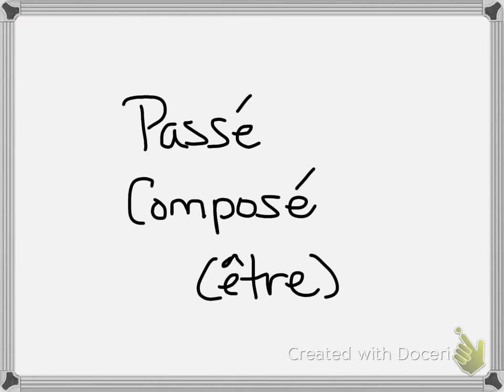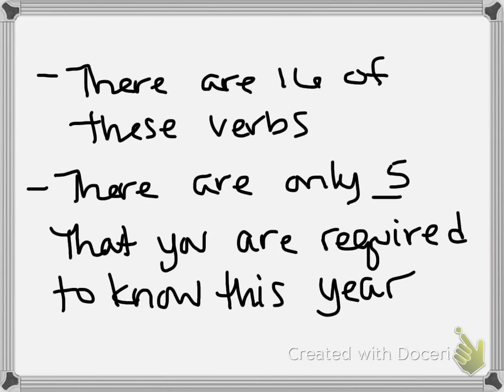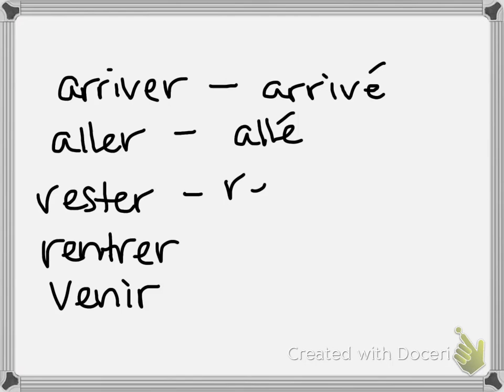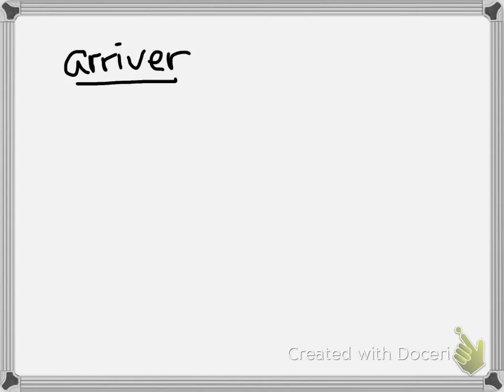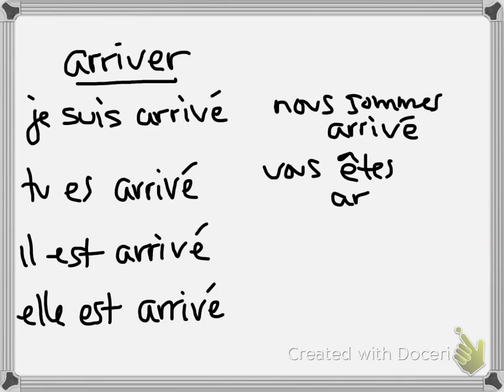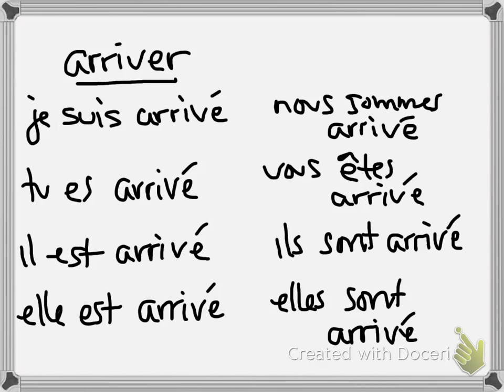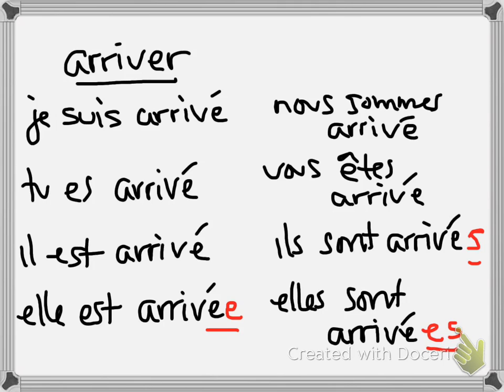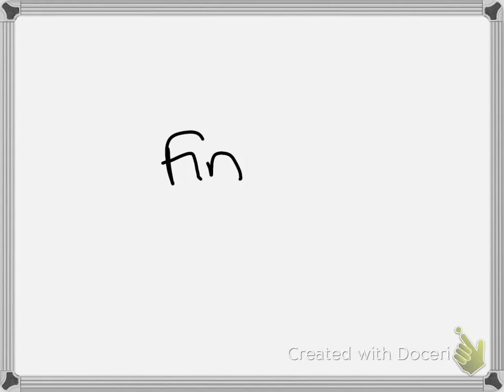passé with etre